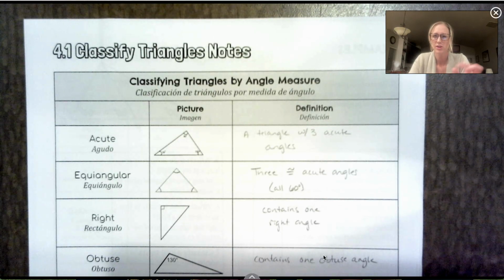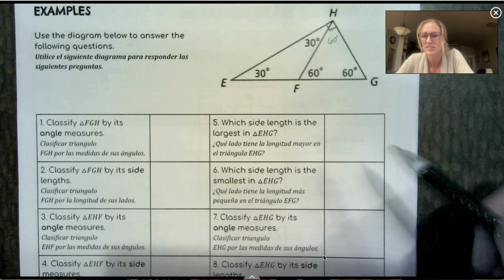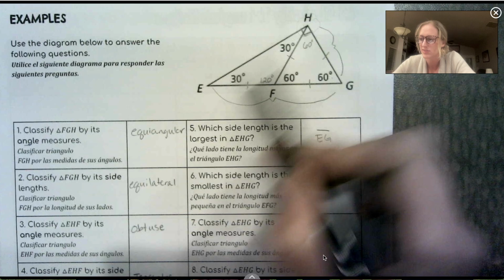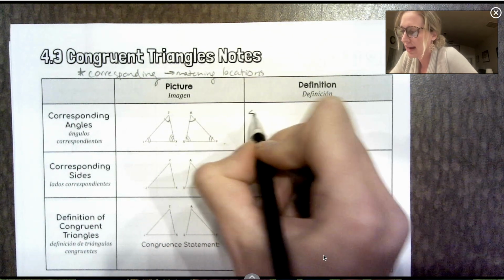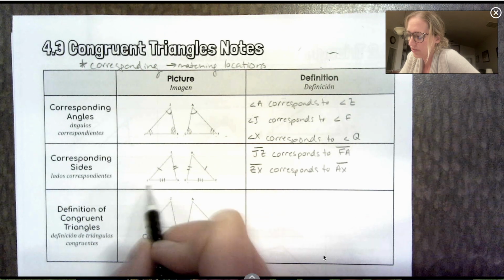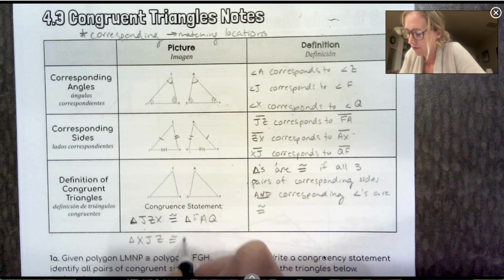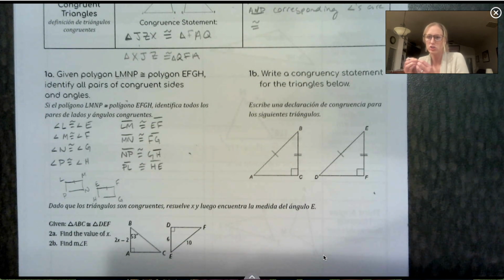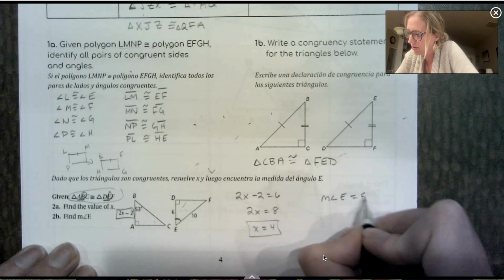4.1 & 4.3 Classify Triangles & Corresponding Parts